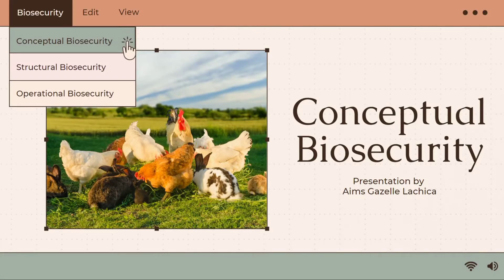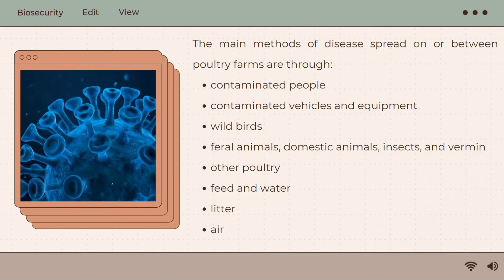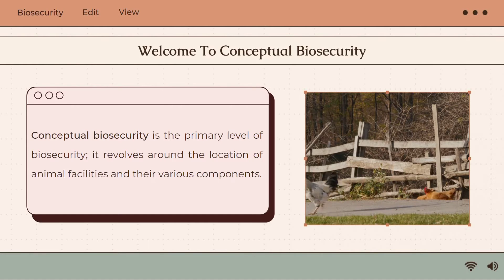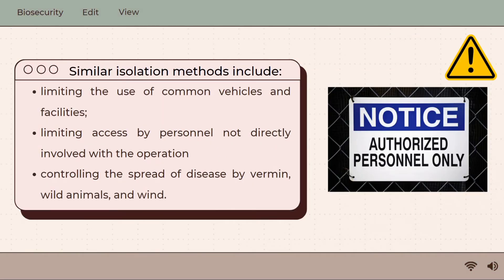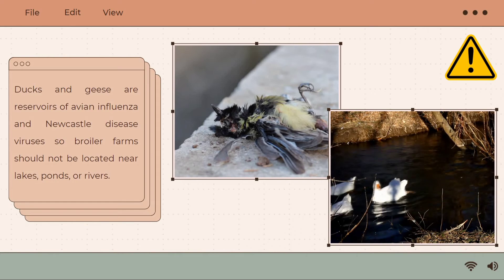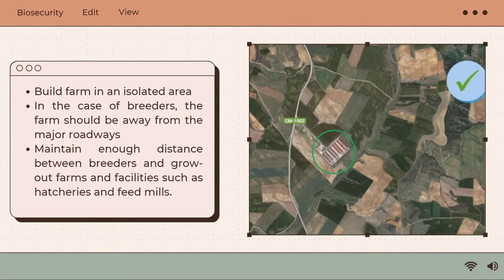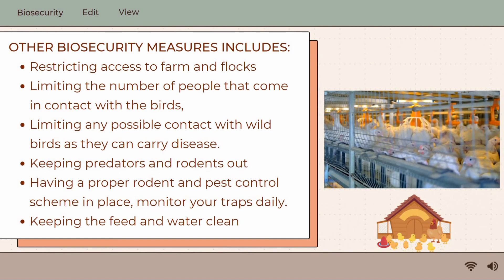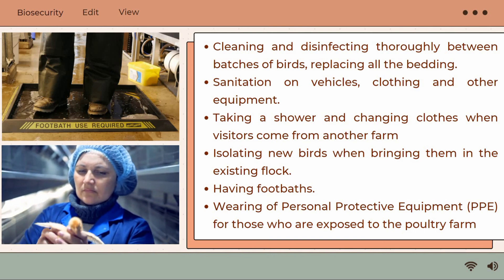POULTRY 1 | Conceptual Biosecurity | Module 13.1 (Student Output)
In this video, Ms. Aims Gazelle Lachica, a 2-DVM-B student, gives a detailed description of conceptual biosecurity for poultry farms.

Conceptual biosecurity, the primary level of biosecurity, revolves around the location of animal facilities and their various components. The most effective way to limit risk is physical isolation, making this a primary consideration when siting new confinement facilities or farms. Ideally, facilities/farms should not be located in close proximity to other farms or public roads, especially when the area has a high density of animal facilities (although this is not always possible), or next to slaughterhouses, live-animal markets, agricultural fairs, or animal exhibits. Similar isolation methods include limiting the use of common vehicles and facilities; limiting access by personnel not directly involved with the operation; and controlling the spread of disease by vermin, wild animals, and wind.